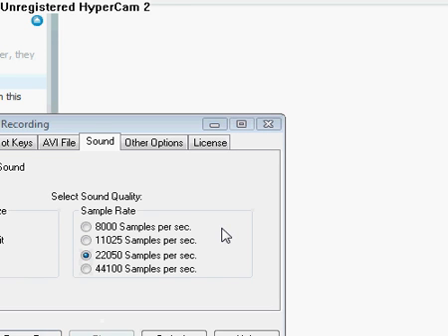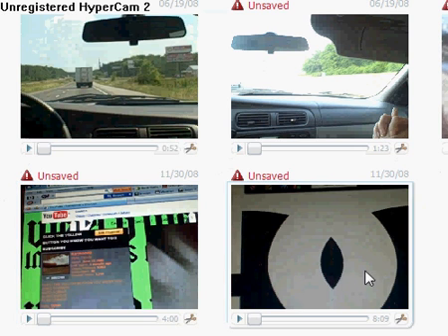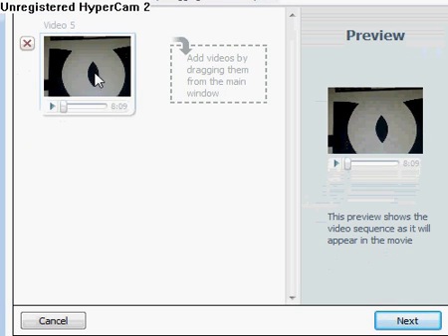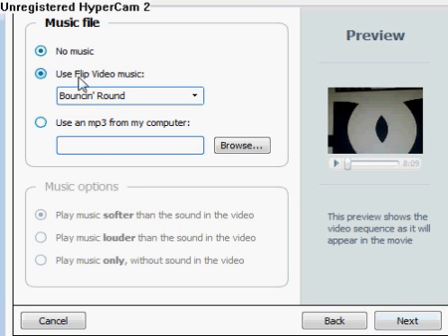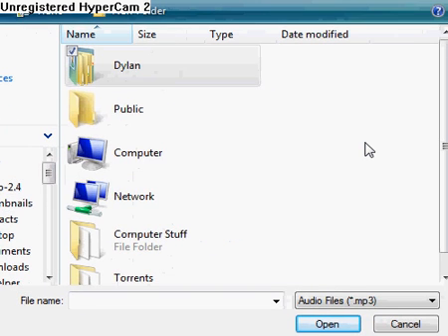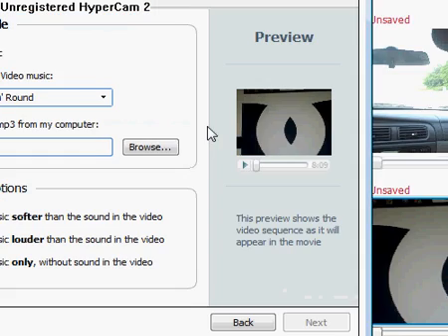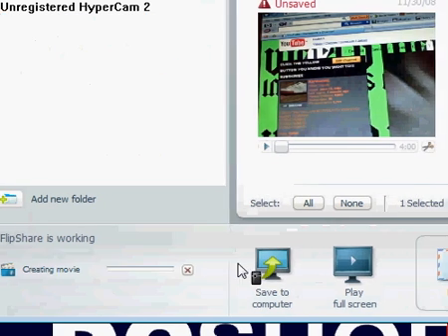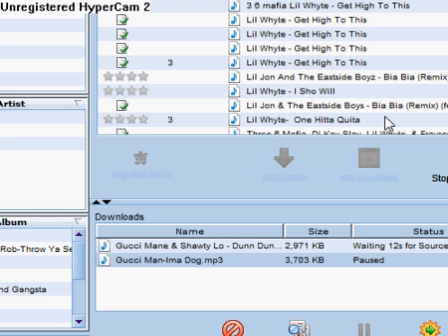how to put music on flipshare program